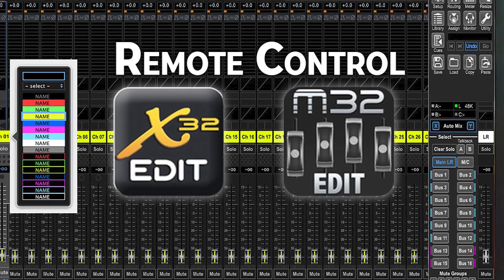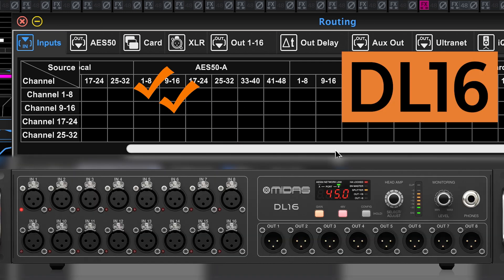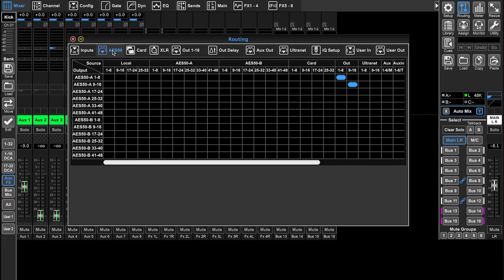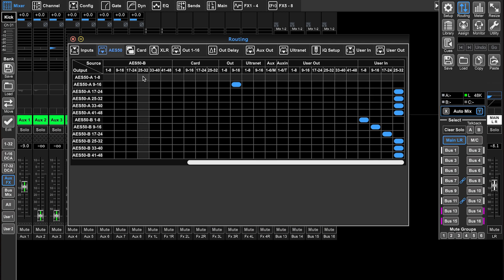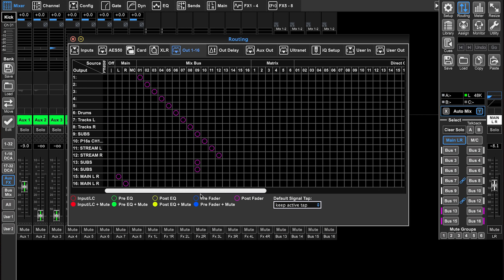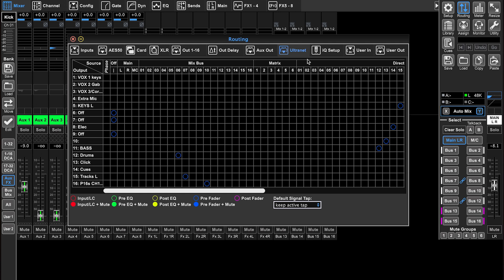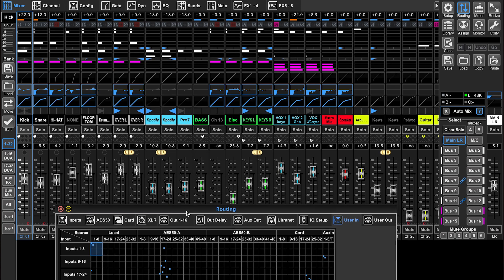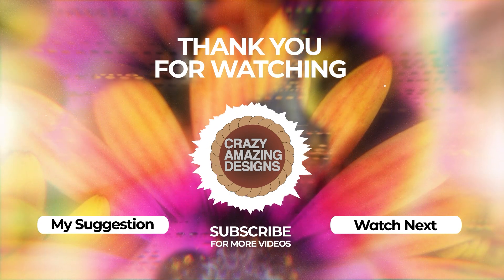In Depth Routing Training X32-EDIT / M32-EDIT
This software is the best way to setup routing on the X32 / M32. In this video we are going deep on how it works.

Ask it specific questions about this video or past Videos, and get the answers you are looking for.

Have Questions? Leave a Comment or send an Email.

Resources:
Purchase my ProPresenter Template Compatible with Version 17. This template will help you quickly get access to my pre-built Multiview layout, Looks, Themes, Sermon Lower Thirds, and Macros to control everything.

00:00 - Getting Started with X32/ M32 Edit Software
00:20 - Thank You for Watching!
00:37 - X32 Routing MasterFile!
00:48 - Signup for X32 Training/ Routing Help.
00:58 - X32 Routing Inputs Tab
02:18 - X32 1/4” AUX Input Routing
03:41 - AES50 A & B Routing
05:41 - Card Output Routing
06:13 - Local XLR OUT Routing
07:34 - Setup Audio Delay on x32 MixBus channels
08:38 - ultranet
09:36 - iQ Setup
09:48 - Change Output Audio Tap position
10:28 - USER Input Routing
12:16 - USER Output Routing